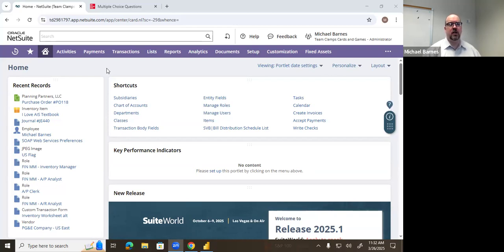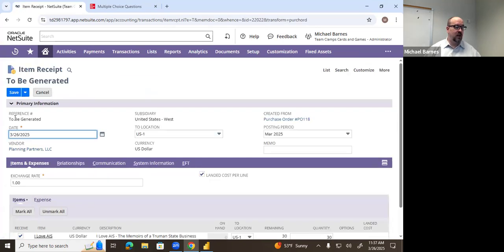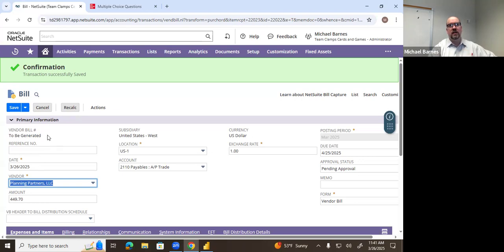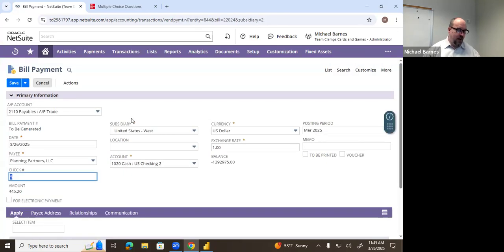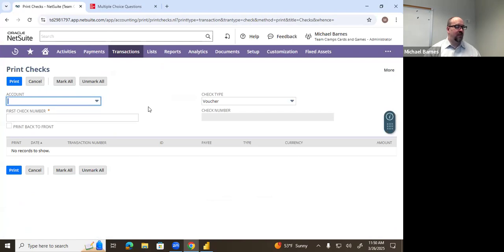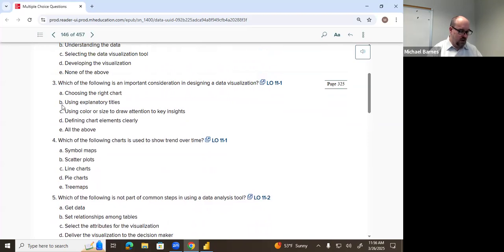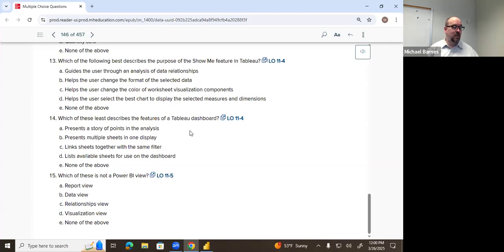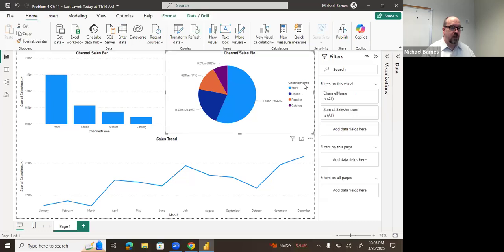ACCT 367 (Spring 2025) - NetSuite 5; Chapter 11 Homework